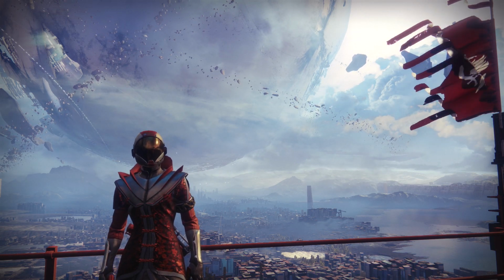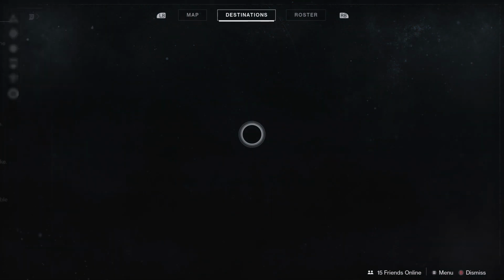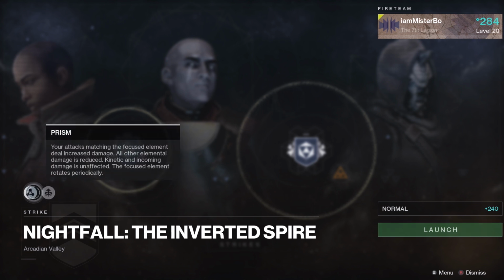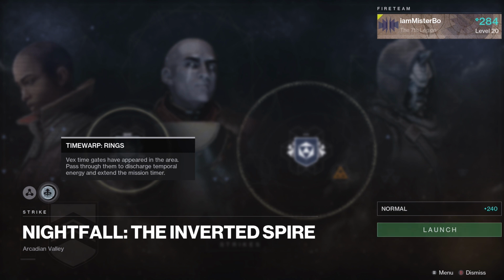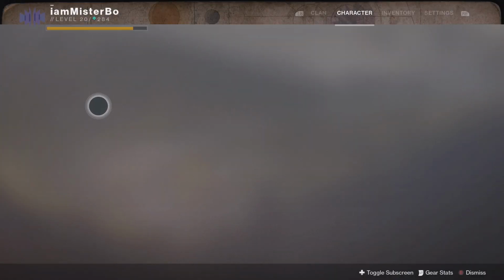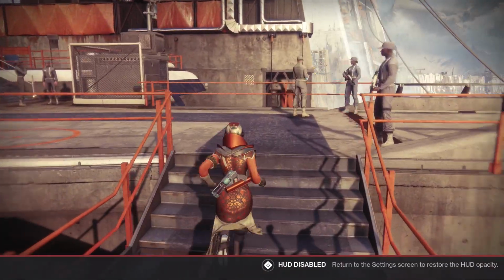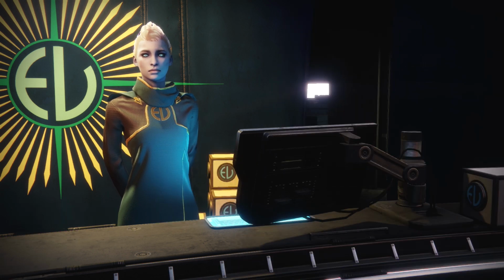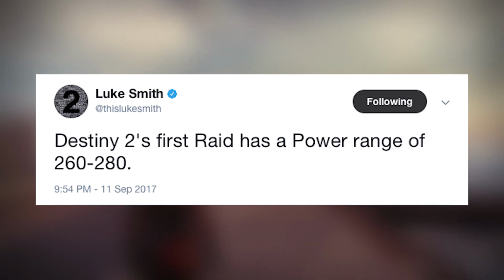Destiny 2: Weekly Activity Reset Plus Leviathan Raid Power Level Revealed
Another Tuesday another weekly reset in the Destiny universe. I'll be going over the weekly activity reset this week including the Nightfall Strike, Clans, XP Bonus and more. Plus we also now have the power level for the Leviathan Raid revealed.

- MisterBo